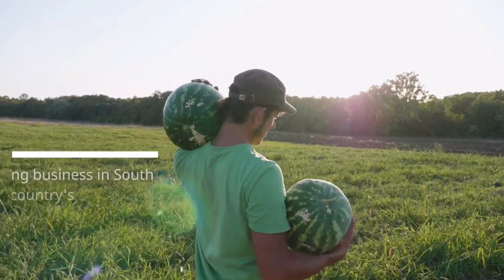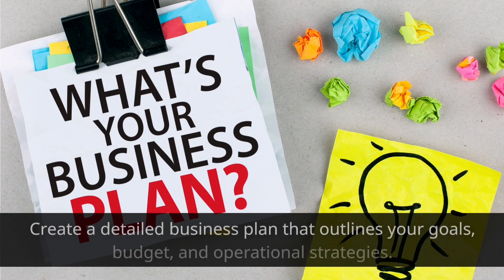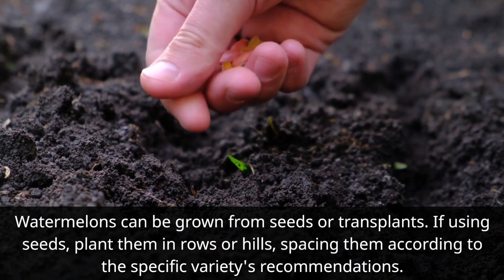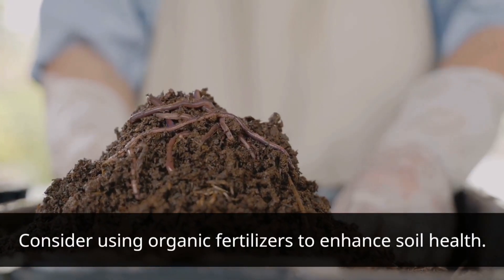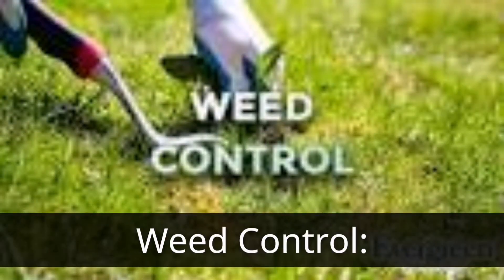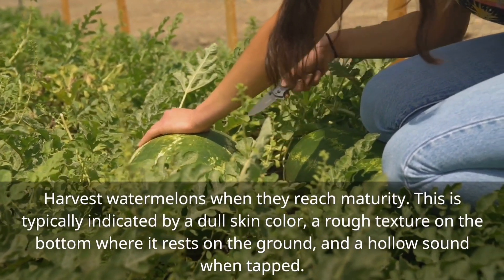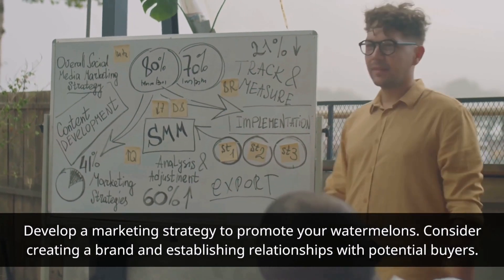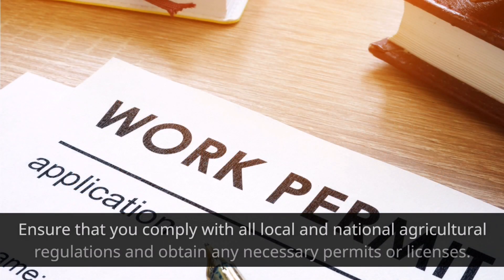Starting A Profitable Watermelon Farming Business In South Africa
"Discover the secrets to launching a successful watermelon farming venture in South Africa! Our step-by-step guide will walk you through the essential tips, techniques, and considerations to kickstart your journey in this lucrative agricultural sector. Whether you're a seasoned farmer or a newbie, this video has something valuable for everyone. Watch now and turn your dream of a thriving watermelon farm into a reality!"farming